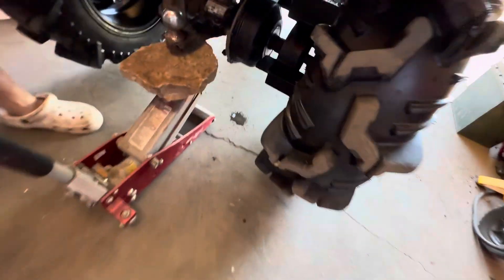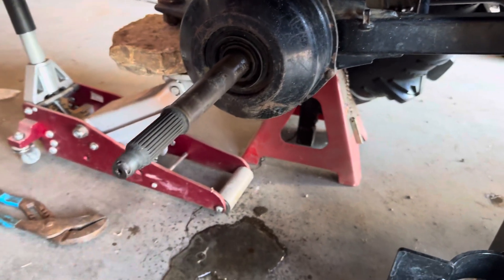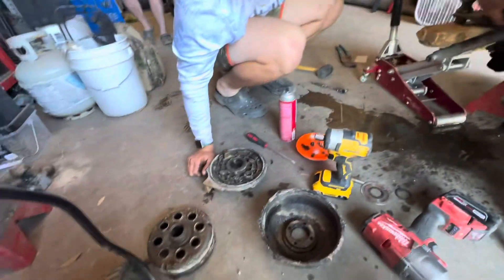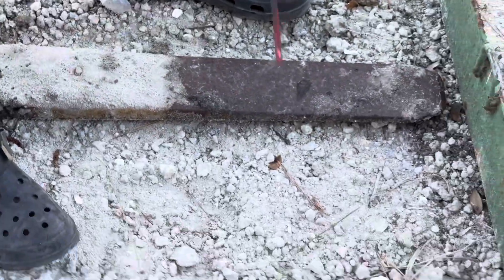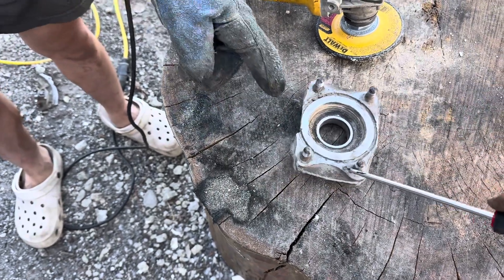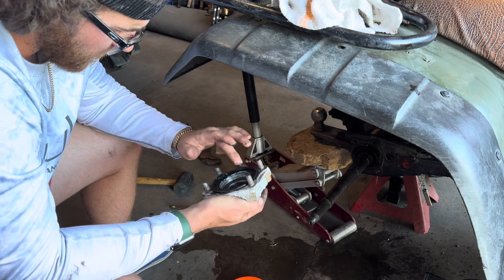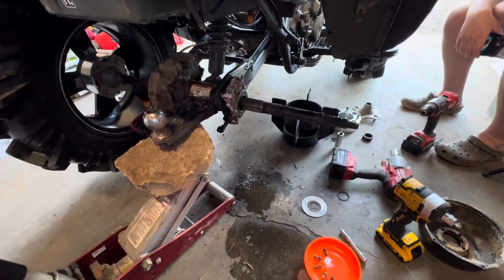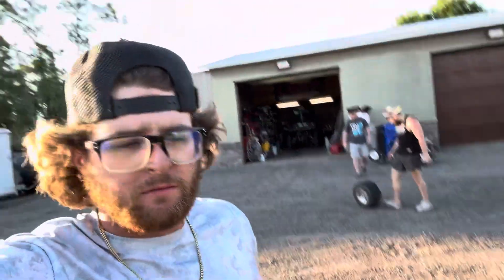Rear brake delete on 90s model Honda fourtrax 300